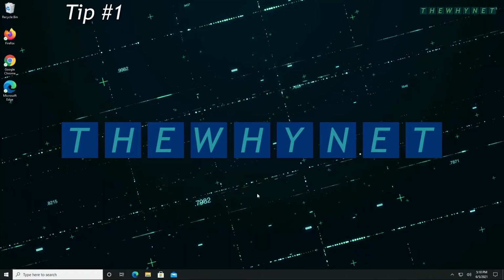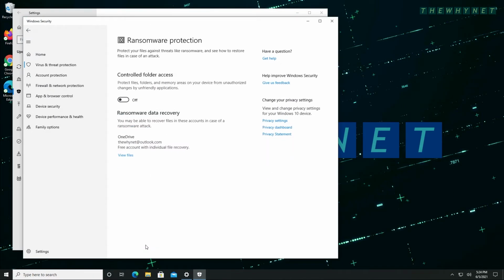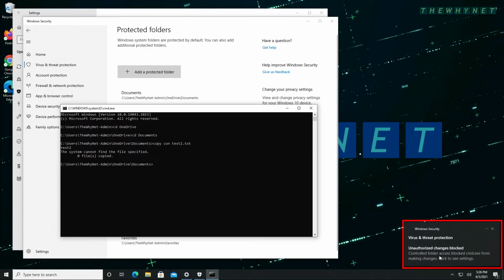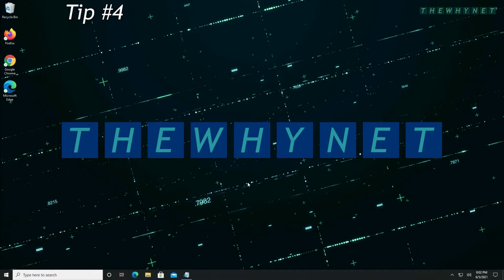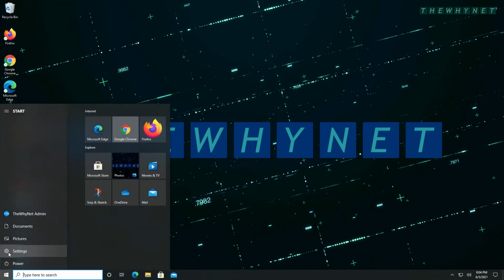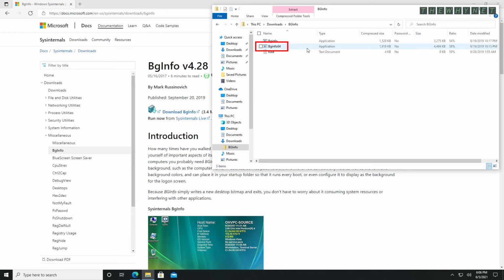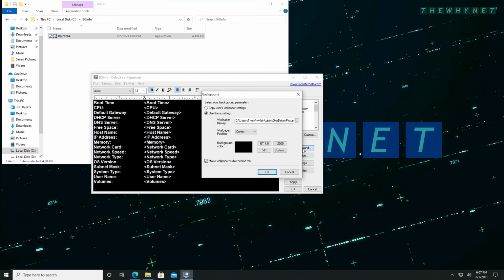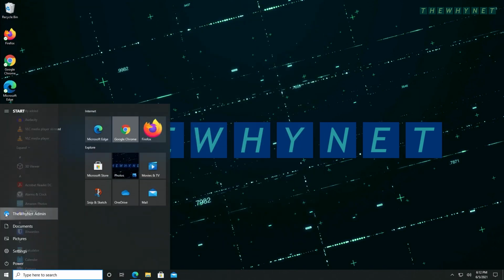Windows 10 Tips you MUST Know [in 2021]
I Compiled an Amazing List of Technical Tips for Windows 10 You MUST Know And I Want To Share it With You.

0:00 The Beginning
0:12 Creating an Error Message (and copy/pasting its contents)
0:47 Protect Yourself From Ransomware
3:17 Emojis Emojis Emojis
4:04 Enhance Your Copy/Pasting Skills
5:14 Start Menu Folders (What's Dat? and How to Change it?)
6:07 Display Useful Computer Information on Your Desktop

Here’s some of what’s in this video:
Controlled folder access in Windows Security reviews the apps that can make changes to files in protected folders and blocks unauthorized or unsafe apps from accessing or changing files in those folders.

When you’re using a tablet, or PC in tablet mode, the touch keyboard (with lots of Emojis in it) will automatically open when you tap where you’d like to enter text.

Copy images and text from one PC to another with a cloud-based clipboard. Not only can you paste from your clipboard history, but you can also pin the items you find yourself using all the time.
You can also paste and pin frequently used items by choosing an individual item from your clipboard menu.
You can share your clipboard items across your Windows 10 devices by choosing to Automatically sync text that you copy under Sync across devices. The sync feature is tied to your Microsoft account, or your work account, so remember to use the same login information on all your devices.

How many times have you walked up to a system in your office and needed to click through several diagnostic windows to remind yourself of important aspects of its configuration, such as its name, IP address, or operating system version? If you manage multiple computers, you probably need BGInfo. It automatically displays relevant information about a Windows computer on the desktop's background, such as the computer name, IP address, and more. You can edit any field as well as the font and background colors, and can place it in your startup folder so that it runs every boot, or even configure it to display as the background for the logon screen.
Because BGInfo simply writes a new desktop bitmap and exits, you don't have to worry about it consuming system resources or interfering with other applications.

Note: Administrative permissions are required for most of these tips.